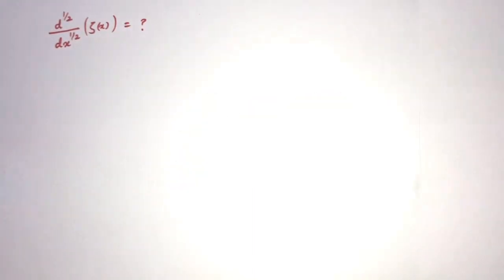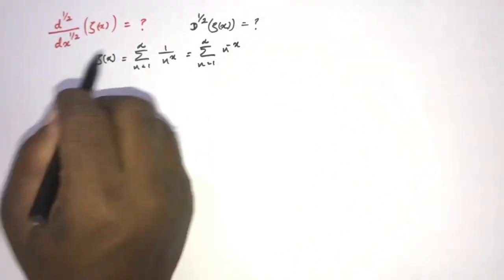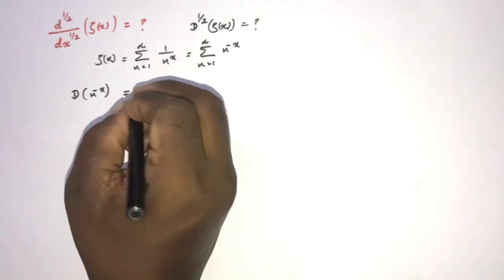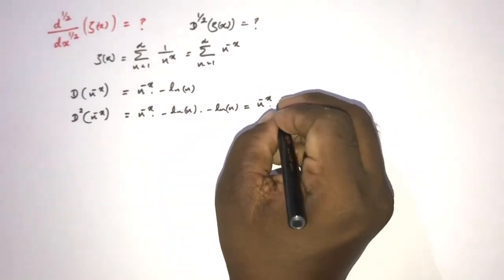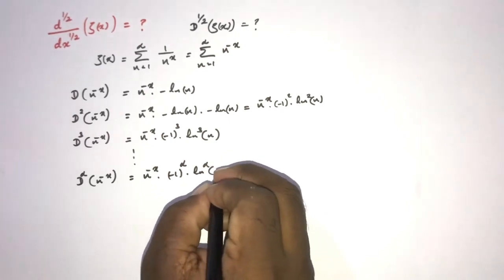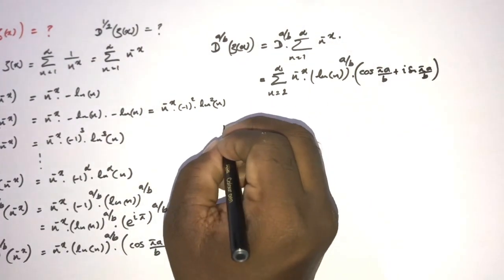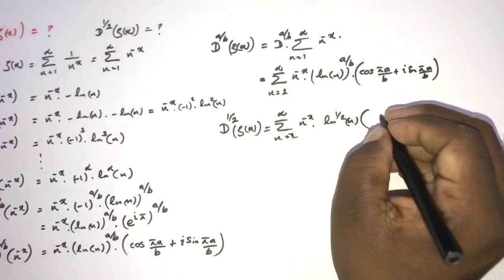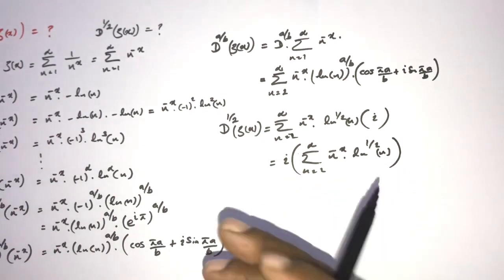Half Derivative of Riemann Zeta Function | Fractional Calculus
Half Derivative of Riemann Zeta Function
Can you have an imaginary derivative ?
Can derivative be imaginary ?
Fractional calculus | Half derivative